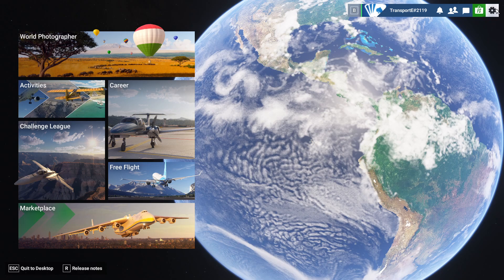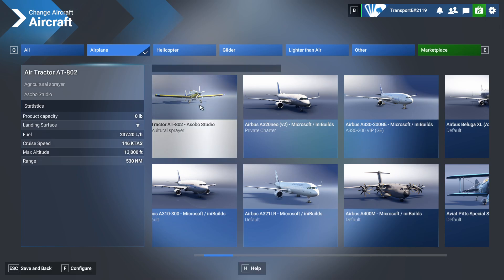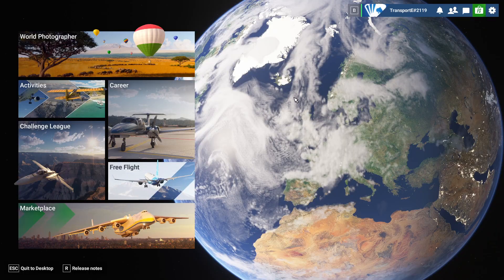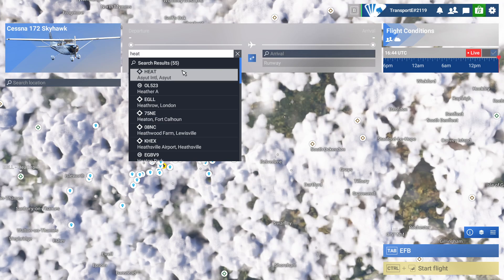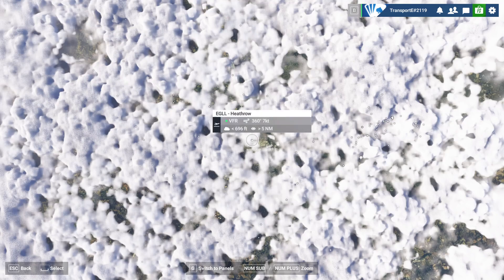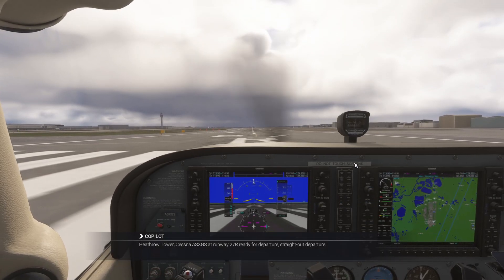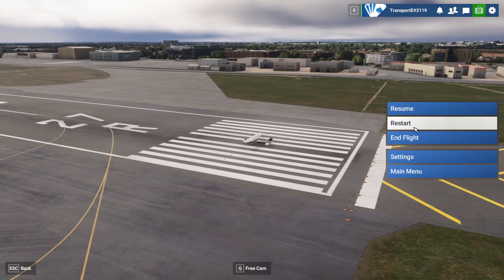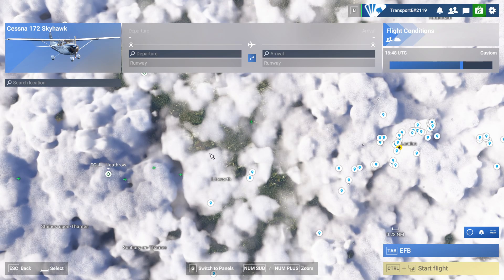Microsoft Flight Simulator 2024: How to Set Up Multiplayer Tutorial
In this video I show you how to set up Multiplayer in Microsoft Flight Simulator 2024 so that you can play online with other players.

All donations are much appreciated and go towards equipment and travel to deliver more trip reports, simulator content and more.